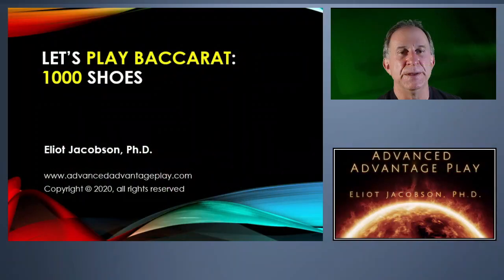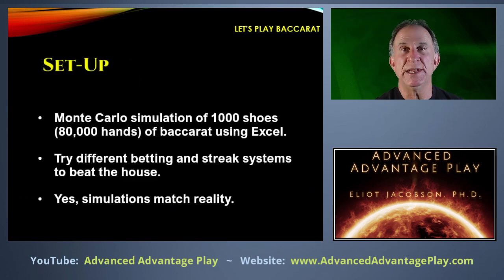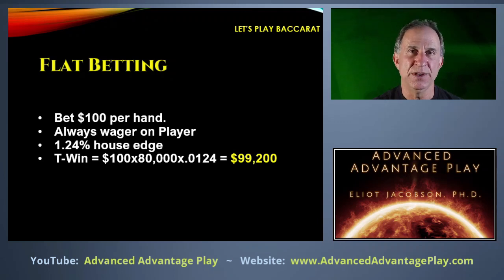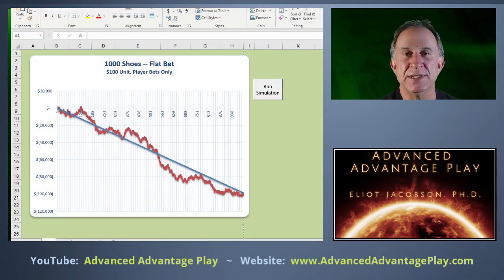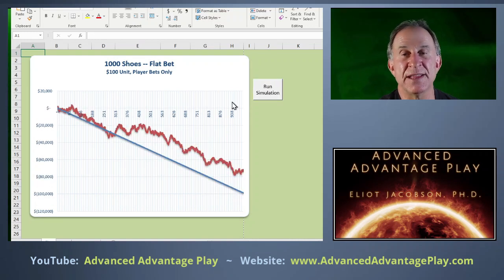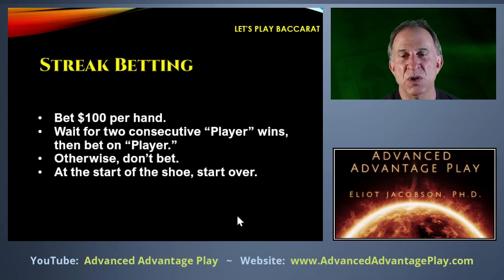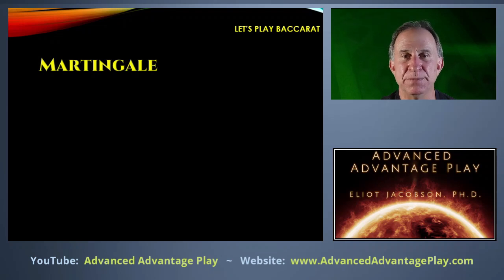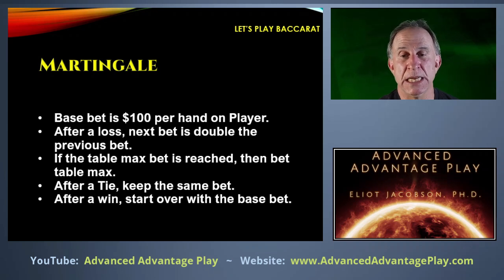Let's Play Baccarat: 1000 Shoes [Flat Betting, Streaks, Martingale, D'Alembert, Paroli]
Coming up with a new baccarat system is easy -- follow this or that pattern, bet this or that much after a win or loss, have win goals, loss limits, discipline etc.  Anyone can do it.  And as you will see in this video, sometimes these systems do beat the house over a few shoes.  Unfortunately, those cherry-picked shoes are just enough for the scammers to stake their claim to their fool's gold.  Don't buy it!

In this video I cover 5 different "systems" (Flat Betting, Streaks, Martingale, D'Alembert, Paroli) and show that each of them is a loser.  In each case, I play 1000 shoes using the system (80,000 hands) and track the results graphically.  I test each system many times, showing the variety of results that can occur.  But one outcome remains constant.  The player loses at the expected rate.

There are winning systems.  There are ways to beat baccarat that are mathematically sound. I cover them in other videos.  Card counting side bets, edge sorting, known cards, and other methods have been used to make millions.  But that's not what you'll find if you search Google or YouTube for ways to beat baccarat.  You'll have to scroll through pages and pages of scammers and liars until you find a method that is mathematically sound.  So beware!

If you want to download any of the spreadsheets presented in this video (non-macro versions), just visit the download section of my